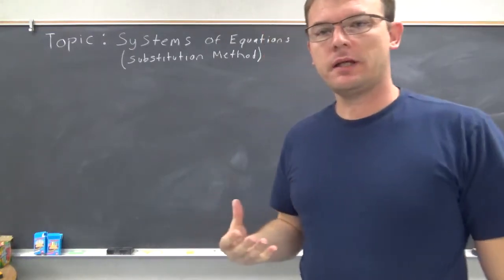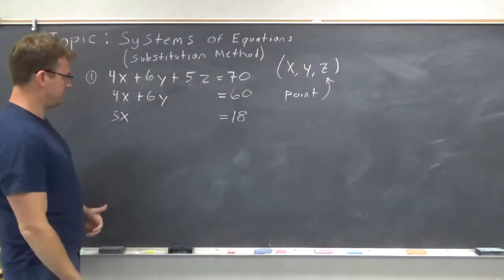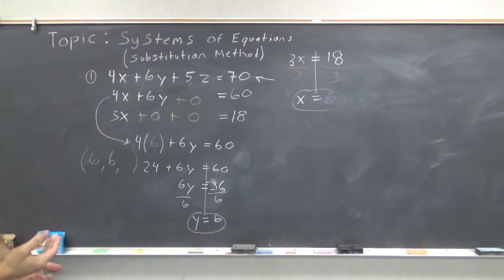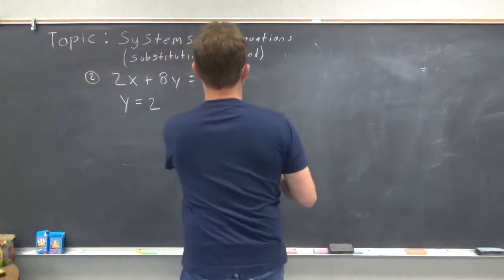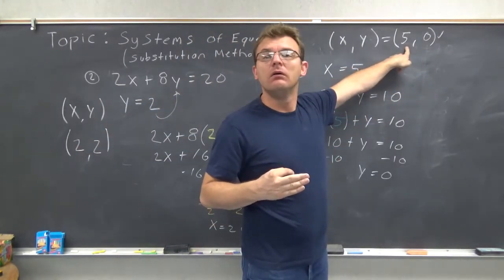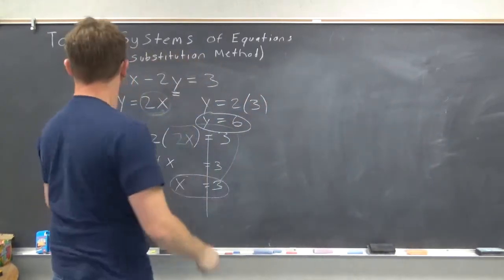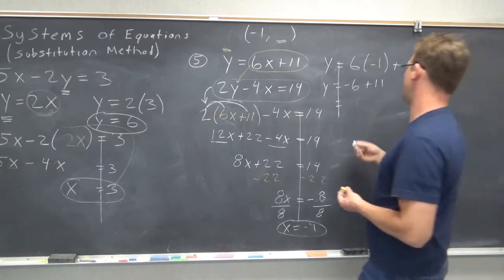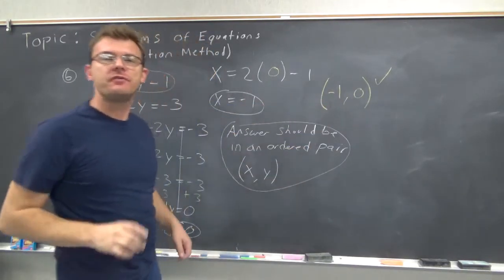Substitution Method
This is the first part of a method of systems of equations.